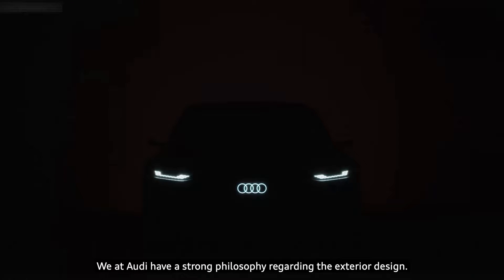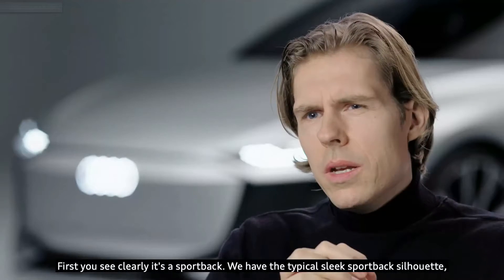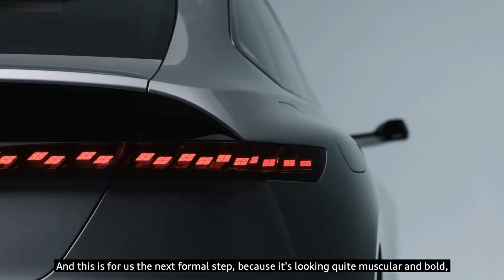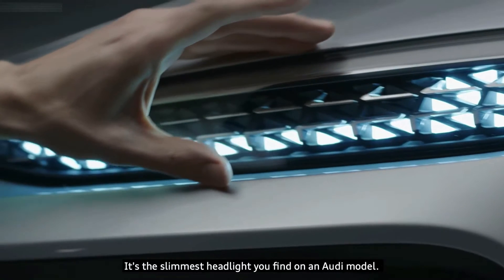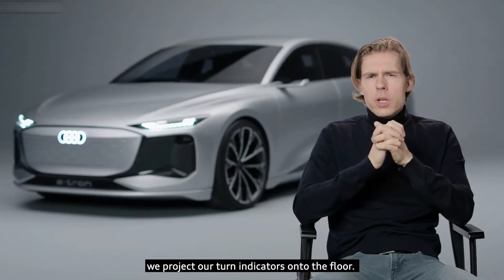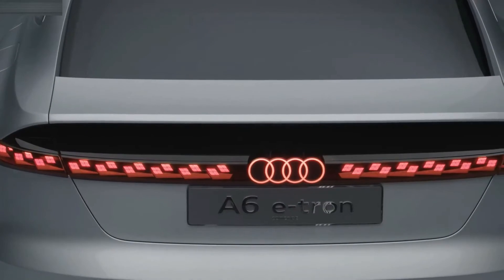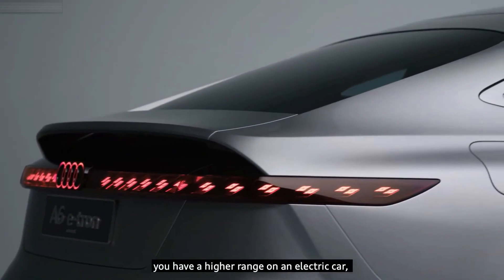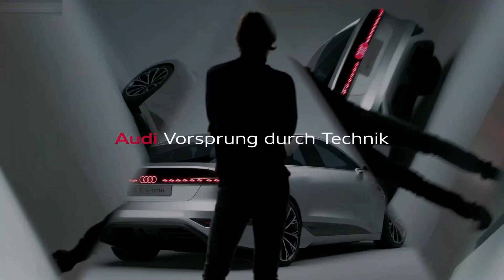New Audi A6 e-tron Concept | Car Review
Hello everyone! This is about the video car show of new Audi A6 e-tron Concept. It is showing you of car review video into that you will like it.

Audi A6 e-tron has 476PS with 2 electric motors (front and rear), 800Nm of torque, Battery capacity 100 kW, 0-100 km/h less than 4.0 sec, Driving range more than 700 km (WLTP), Charging capacity up to 270 kW, Charging time 5-80% at 270 kW 25 mins, Charging to range of 300 km at 270 kW 10 mins.

This is a vehicle auto show everyone. I’m posting the video of new vehicle to my channel for all of you to enjoy. I just so love on vehicles that's right I make my own combination video of the cars appearance and driving action. This video is just a combination of how the car driving look like. They look fantastic and very powerful car in the latest 2021 from the Audi. I hope you will like it.
Sources are gotten from the internet, Audio: “Still Not Rite”